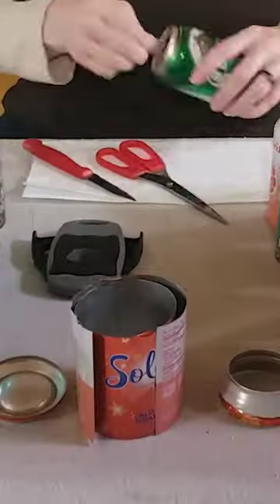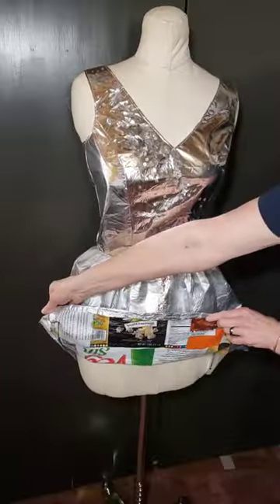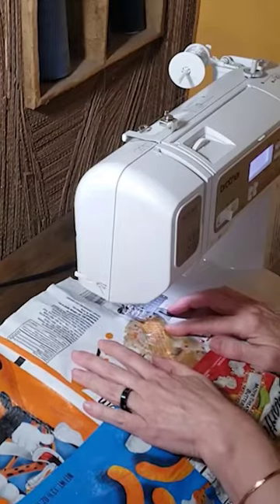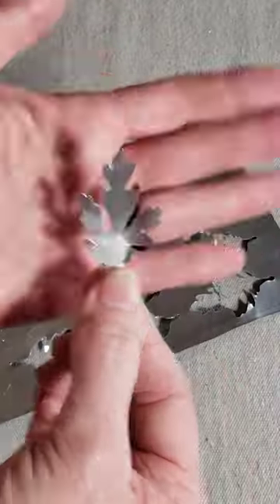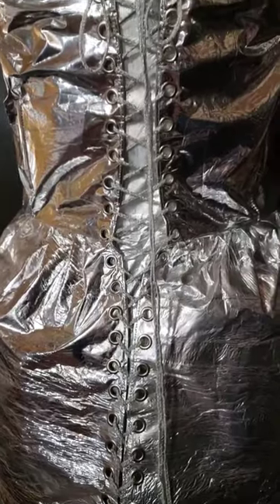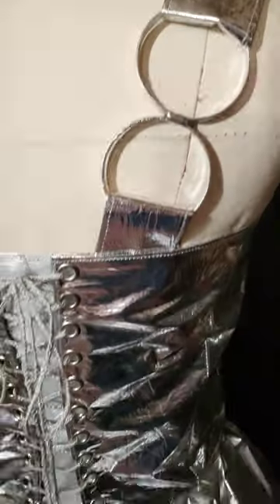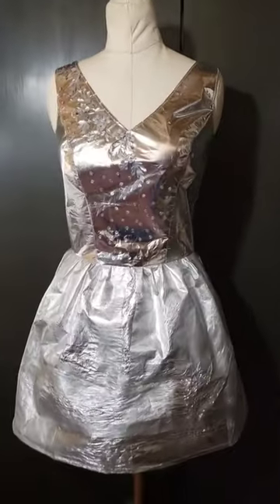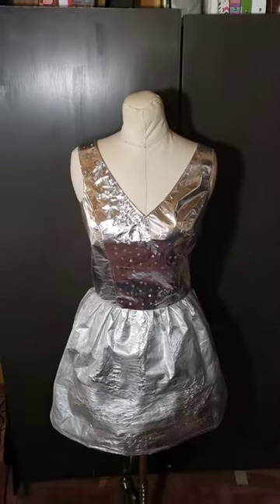♻️ Dress Made From Aluminum Cans And Snack Bags ♻️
Cindy :-)

Follow this play list to see more trash fashion wedding dress videos as they become available.

Tools and supplies used in this project:

Draft Top Can Opener
Metal Tape
Sewing Machine
Eyelet Kit